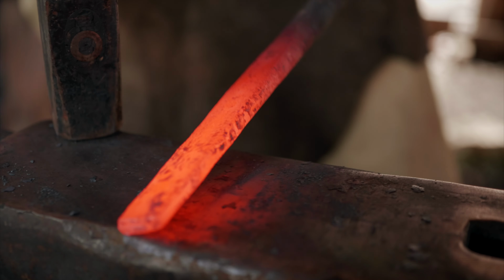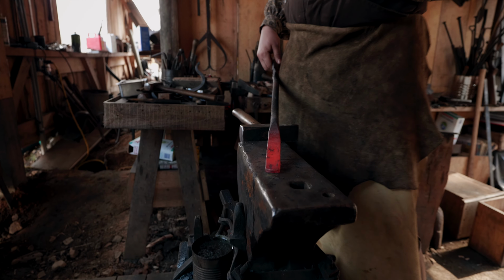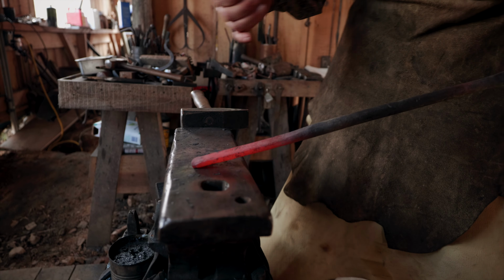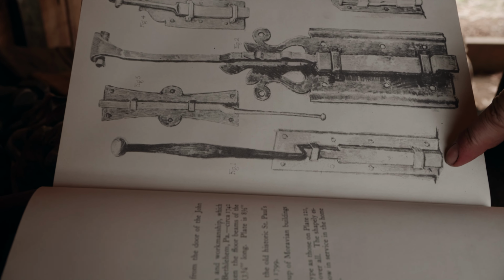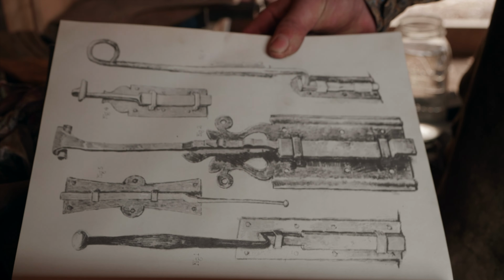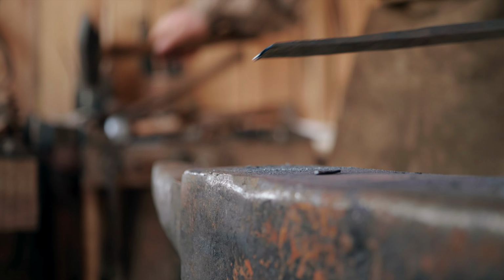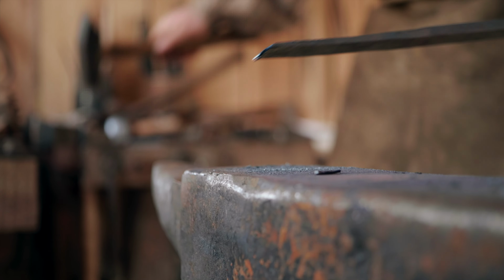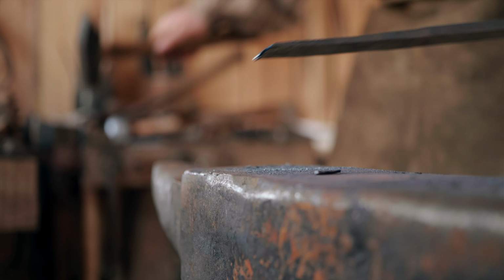Wrought Iron Door Bolt for the Shop - Part One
This week, I made a start on a door bolt for the front double doors for the shop, again using wrought iron. Made lots of mistakes, took three tries to get a mostly-successful result- and then the day ended a bit tragically. But, I'm learning- and that is the most important part.

Book referenced: "Early American Wrought Iron" by Albert Sonn

Help us produce more quality content like this and contribute to the revival of traditional blacksmithing as a building art by purchasing these items or other ironwork on our website, or by becoming a monthly supporter on Patreon.  Custom work inquiries also welcome.